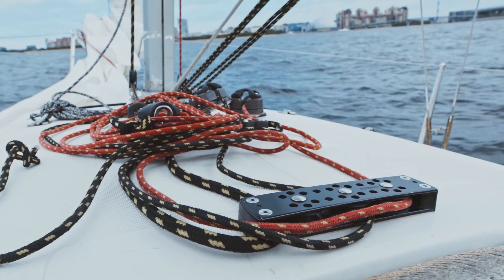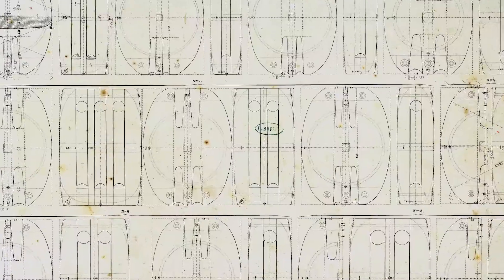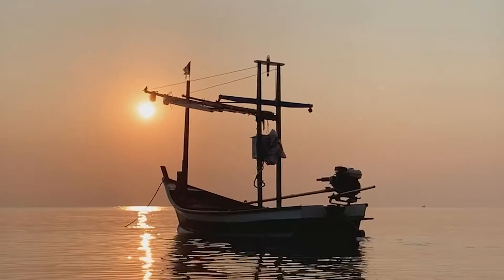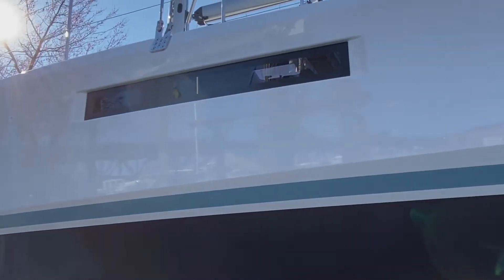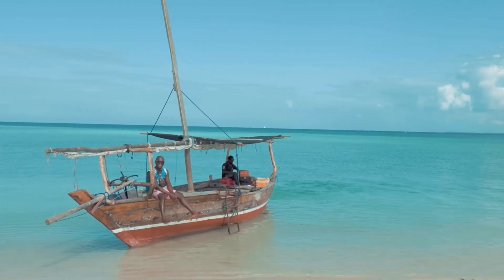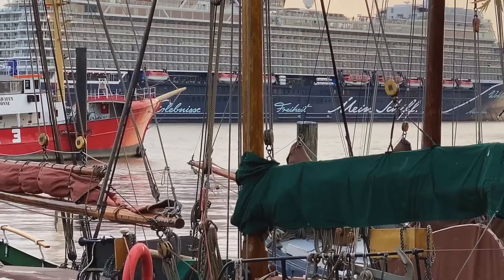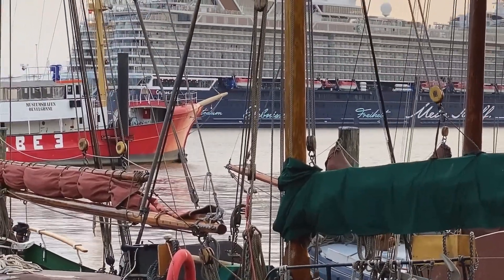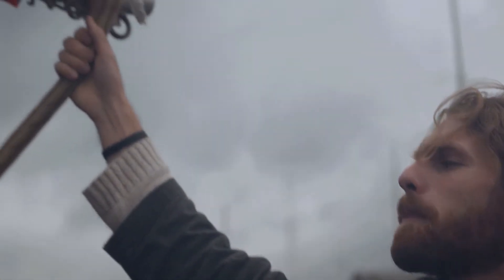Module 8. Masts,sails and rigging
Do you want to become a shipwright or know more abour the craft?